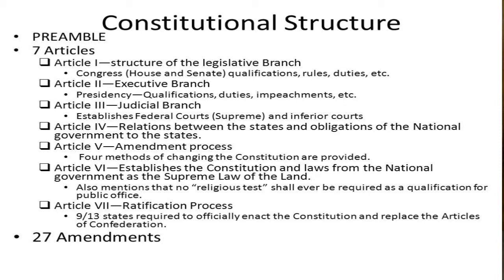US Constitution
Formerly a consultant to the Attorney-General for Pakistan, Mr. Taimur has particular expertise in the areas of corporate, constitutional, finance and environmental law. He  holds MBA in Banking and Finance and LLM from University of California, Los Angeles, USA in the business specialization track. Mr Taimur has also acquired specialization in clinical Finance from Anderson School of Management, UCLA, USA. Mr. Taimur is also part of visiting faculty and teaches the subject of Constitution at the Punjab University Law College.